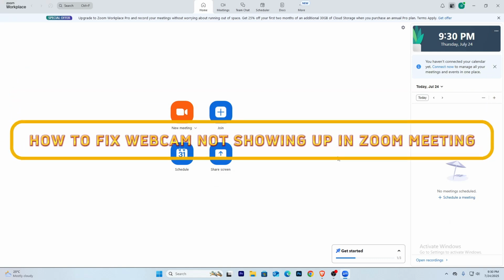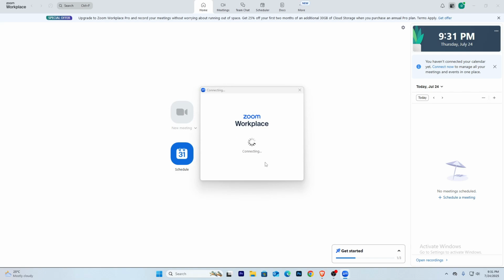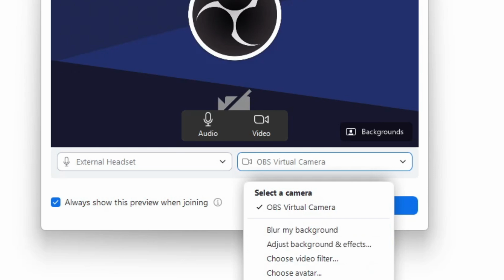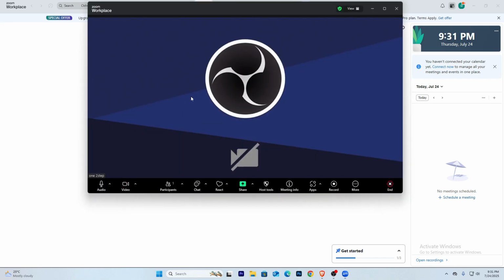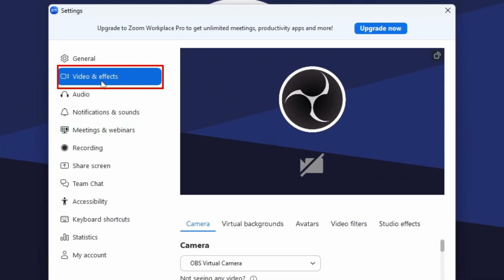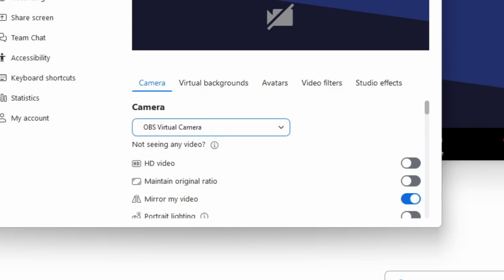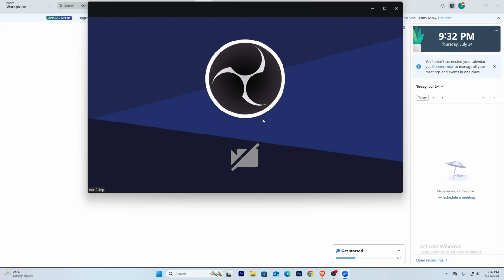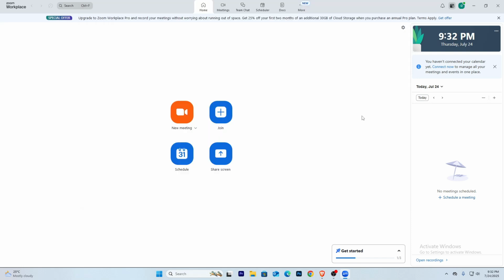How To Fix Webcam Not Showing In Zoom Meeting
This video shows you how to fix a webcam that isn't working in a Zoom meeting. Learn simple troubleshooting steps like checking app permissions, updating your camera drivers, and closing other programs that might be using your camera to get your video working again!